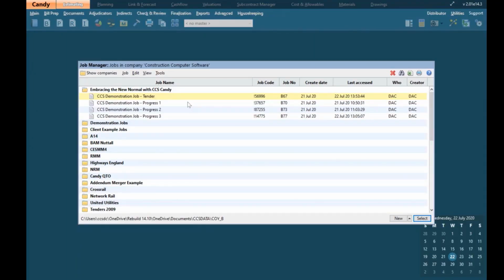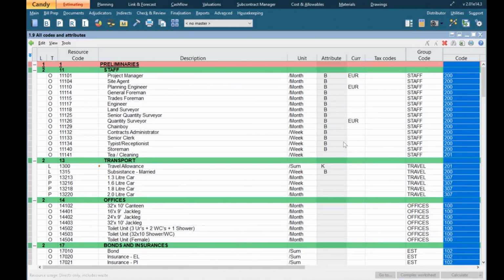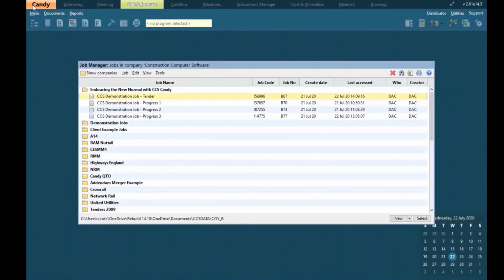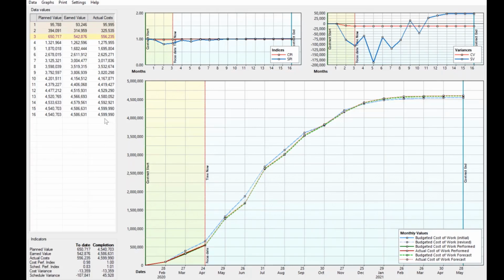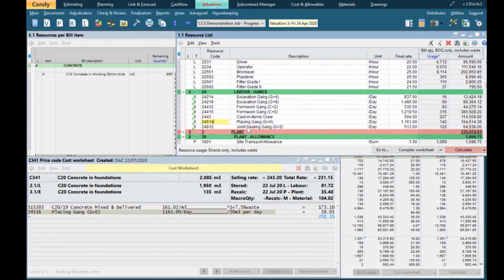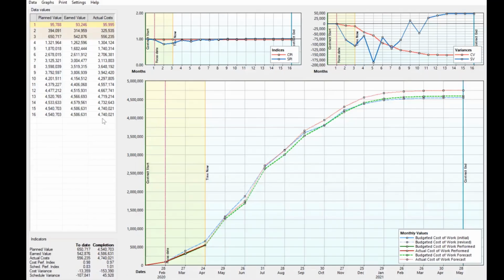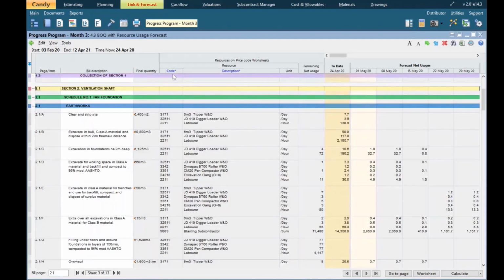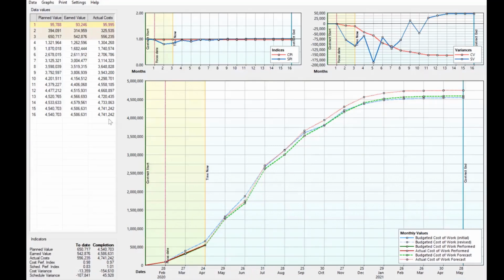Embracing The New Normal With Candy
The Embracing the new normal with Candy webinar includes the following topics:
● Operating Procedures on Productivity
● Program
● Procurement & Preliminaries
● How Candy can help Analyse & Mitigate
● Cost Worksheets & how to Assess & Analyse reduced Productivity
● The link between Estimating & Planning & how to Assess & Analyse Delivery Dates
● The link between Estimating & Planning & how to Assess & Analyse Preliminaries